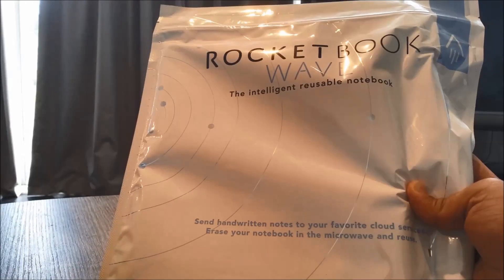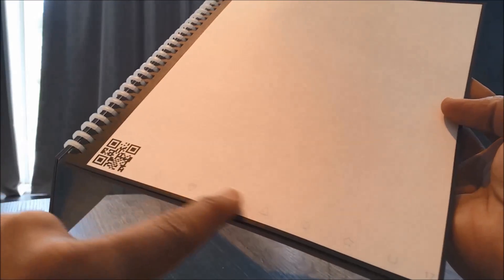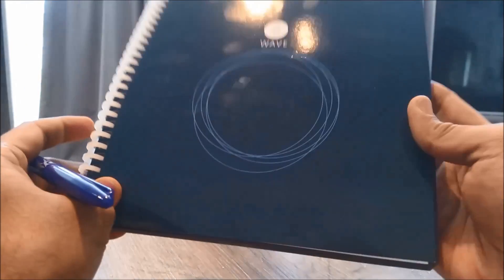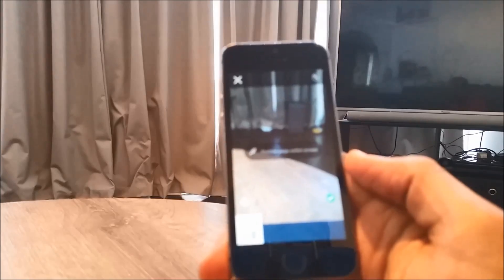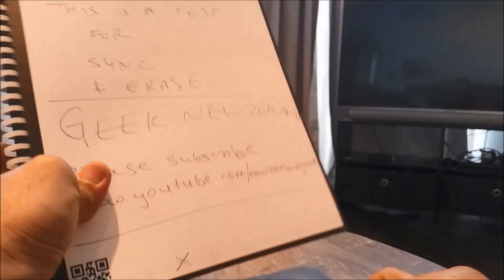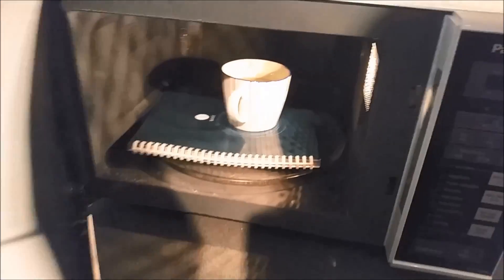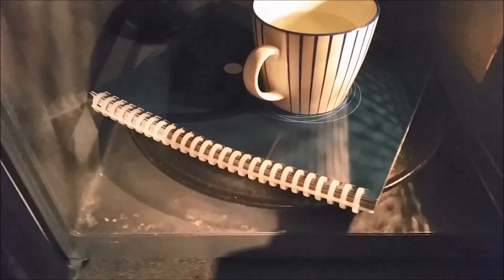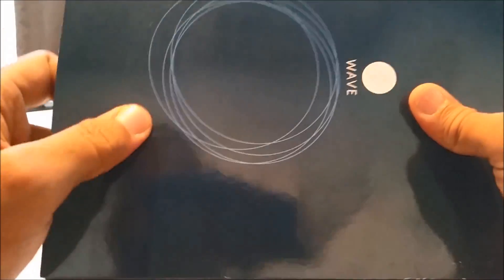Rocketwave notebook review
NOTEBOOKS FROM THE FUTURE

Rocketbook Wave is the World's first intelligent reusable notebook

The way you take notes is about to change

Blast your notes to the cloud

The Rocketbook Wave provides the freedom of a traditional pen and paper notebook, while instantly blasting your notes into the cloud using your smartphon

Erase and Reuse

When you use Pilot FriXion pens with the Wave notebook, you can erase your notes using your microwave oven and reuse your notebook. Seriously

Cloud Connected

Image Processing
In an instant, the Rocketbook app crops and enhances each page so your digital notes are more crisp and vibrant than the real thing.

Cloud synchronization
Symbols at the bottom of each page allow you to send your notes to specific locations in the cloud services you already use